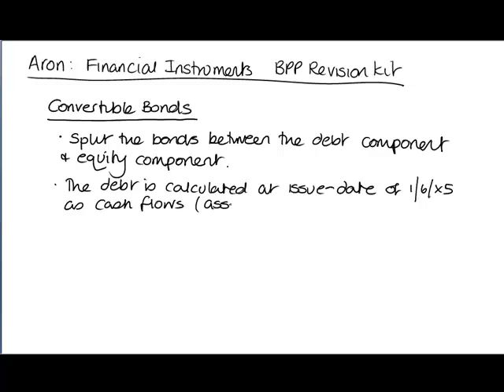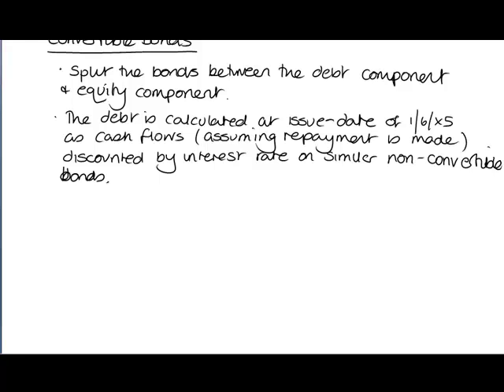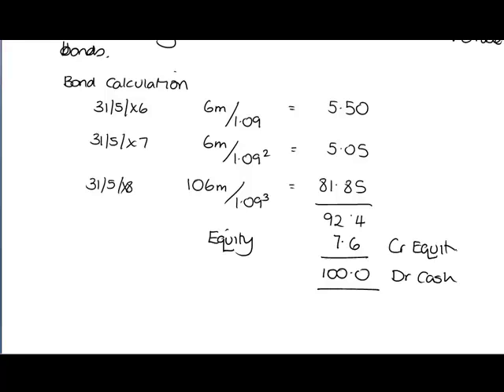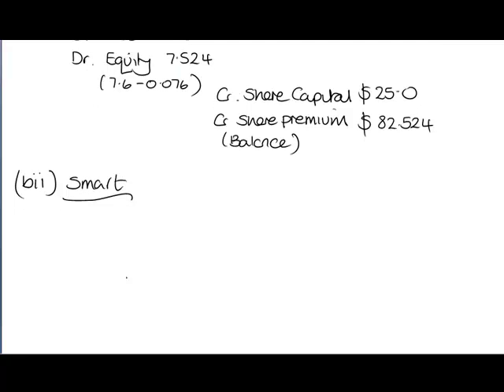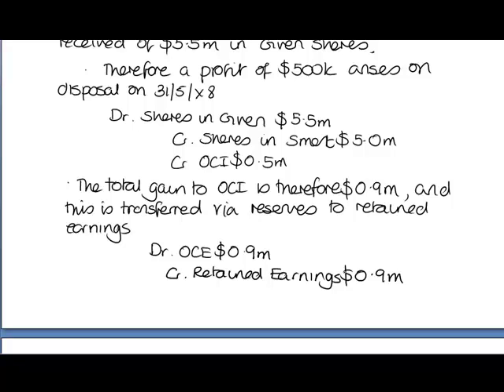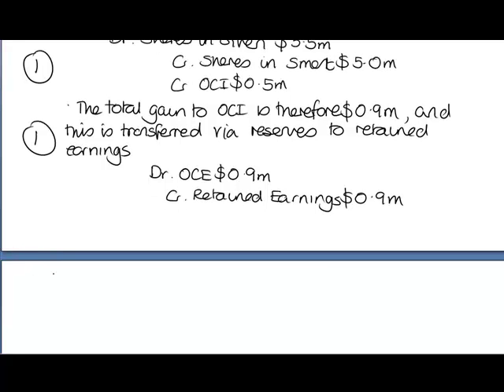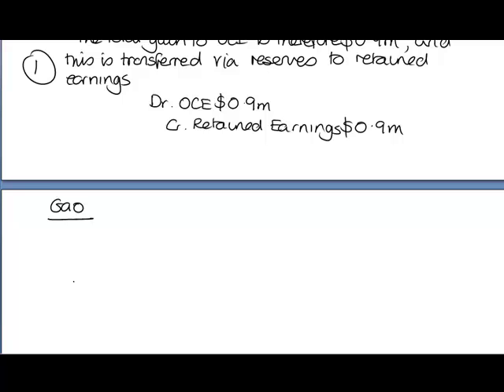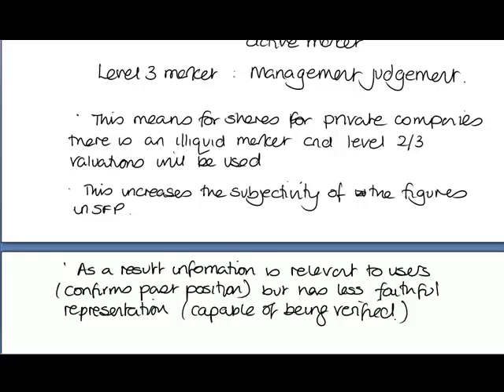P2 Aron Financial Instruments Currencies BPP Rev Kit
This shows how to deal with financial assets under IFRS 9.